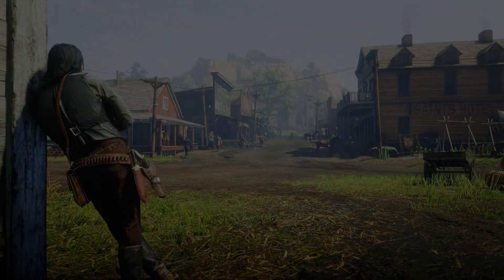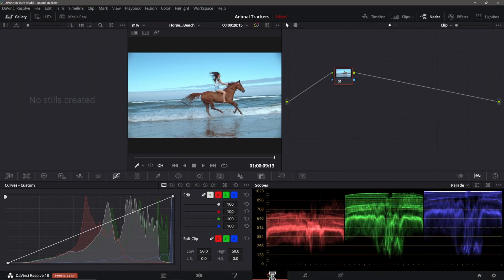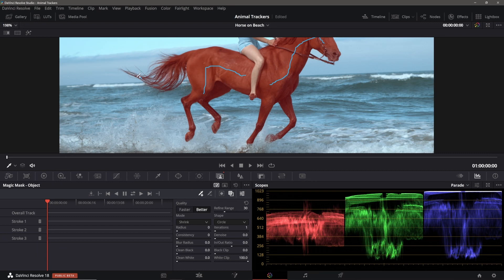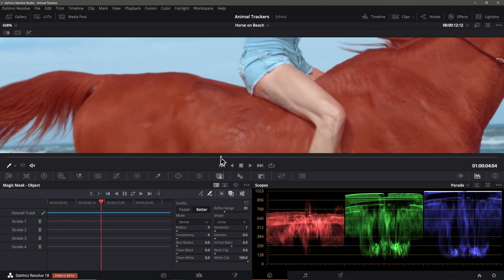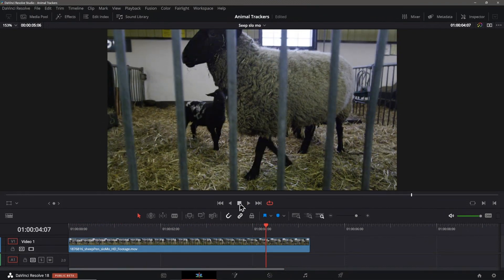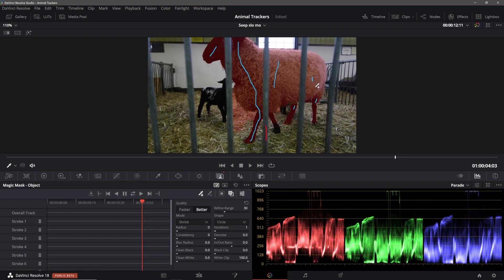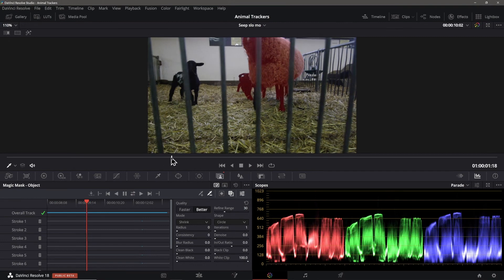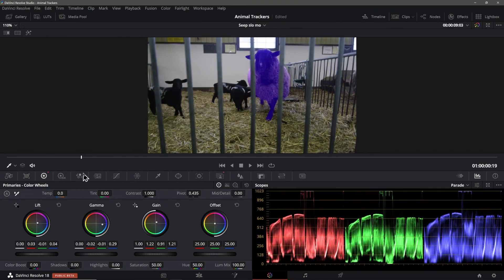Resolve 18 Beta 2 Object Tracker - A Closer Look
Hi.  When Blackmagic Design introduced Resolve 18 and the new magic mask object tracker they bragged about the number of different types of objects that they tested this feature with.  Well, I say it’s time to take a closer look and also to see how they did with animals.

THIS FEATURE IS ONLY AVAILABLE IN THE PAID STUDIO VERSION OF RESOLVE!